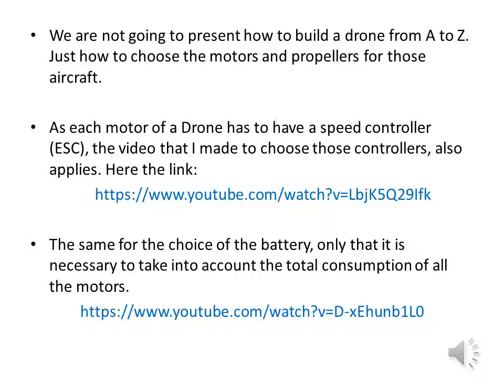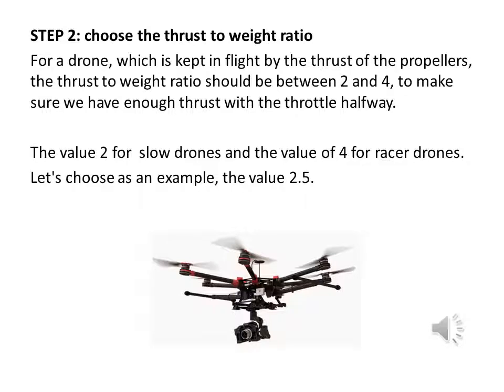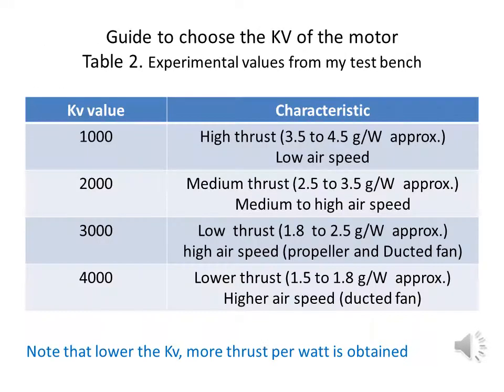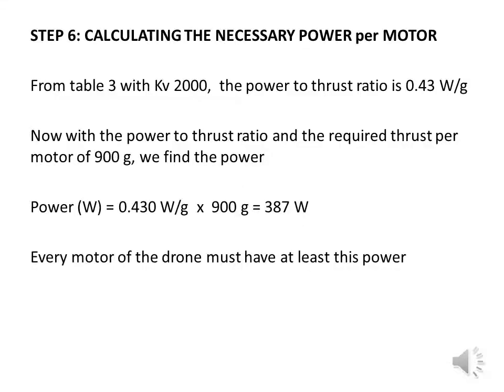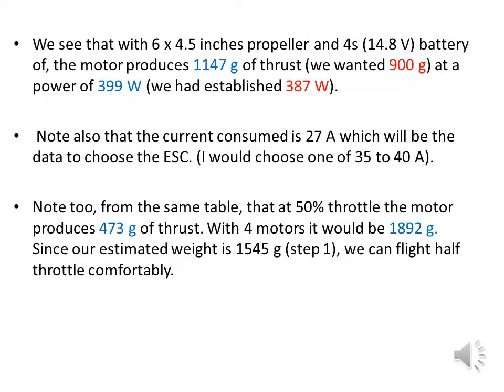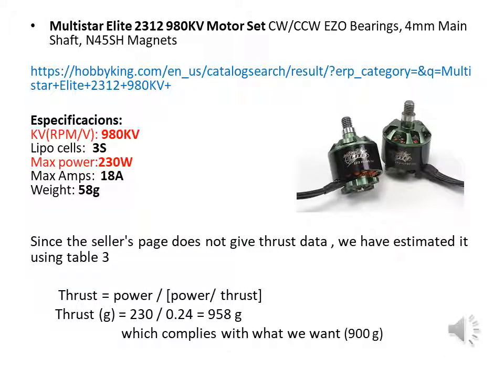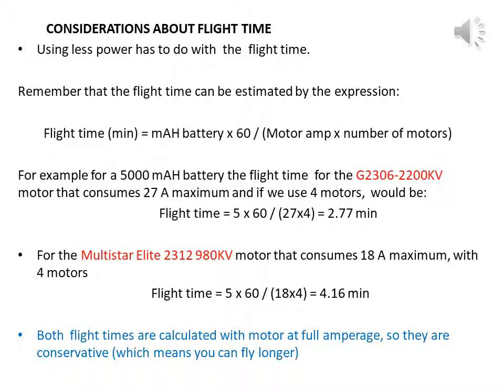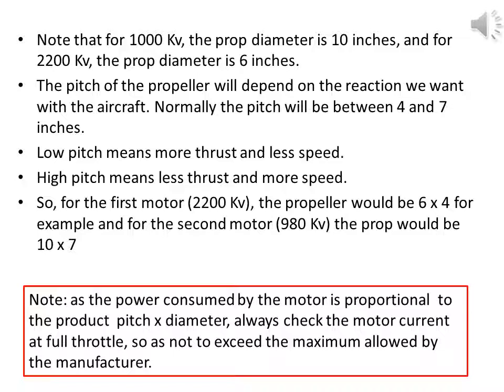HOW TO CHOOSE MOTORS FOR YOUR MULTI-COPTER DRONE PROJECT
This video presents a step by step method to choose the electric motors for your multi-copter Drone.